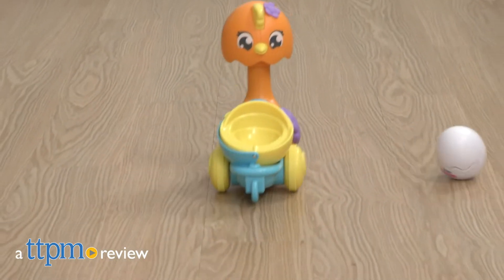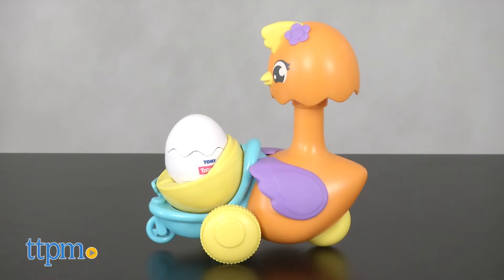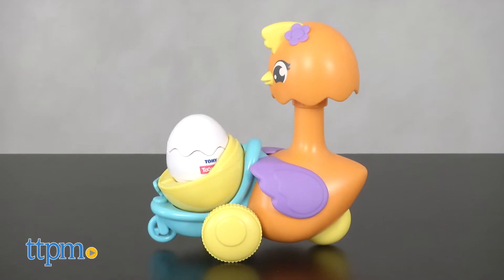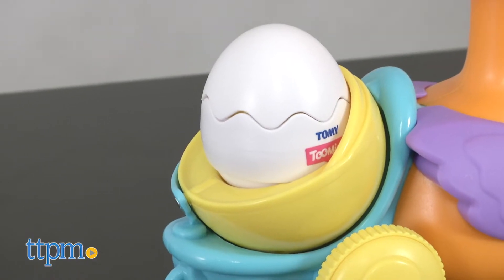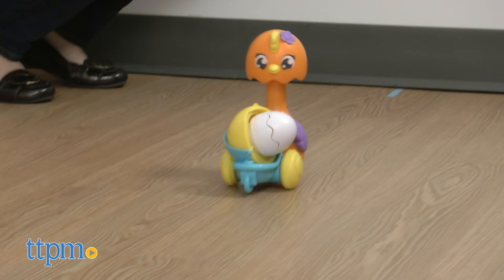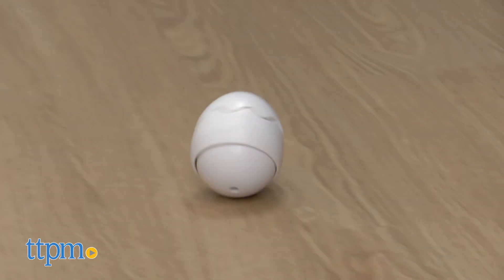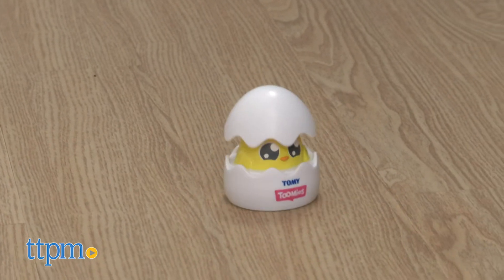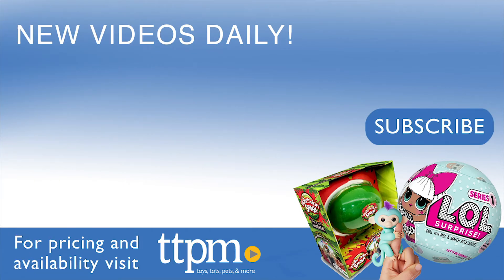Toomies Pop & Hatch from TOMY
Crawl along with the Toomies Pop & Hatch! This baby toy encourages babies to crawl after it and help put the egg back in the mother hen's buggy. See how it works in this video review!

Product Info: Can you keep up with the mother hen as she strolls along with her baby? The Toomies Pop & Hatch toy encourages babies to crawl along with the mother hen as she rolls along with her egg in the buggy.